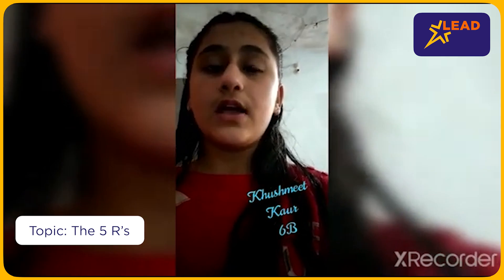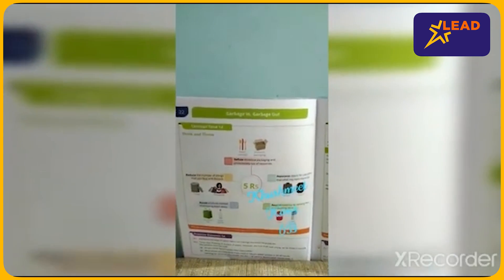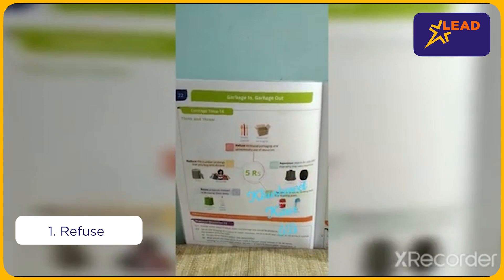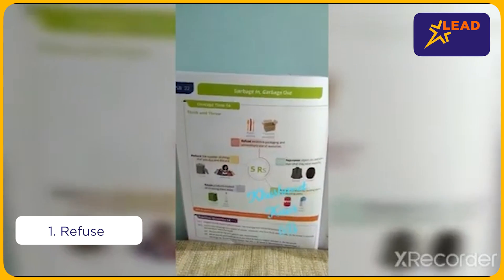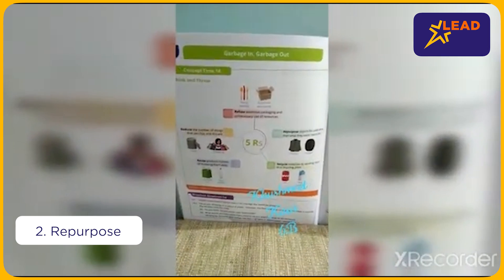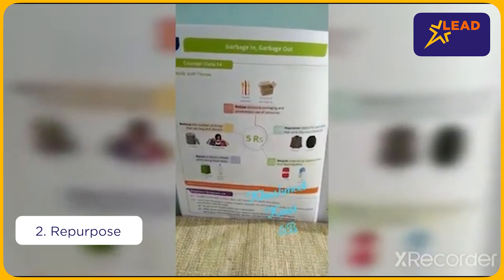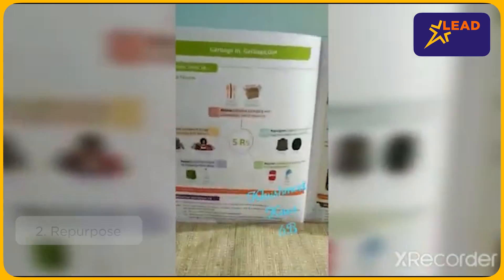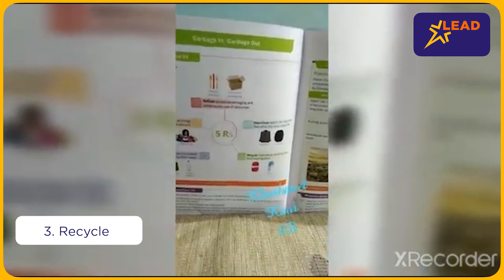Khushmeet Kaur | LEAD Super Champ | Winner of the Student Led Conferences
For showcasing the achievements of these kids we have started our new video series called LEAD Super Champs. In this video, watch Khushmeet Kaur from Divine International School, Rampur, discuss in detail about the 5 R's. This presentation made her a winner of the SLC.

Science 5: 5Rs of Waste Management
Reduce, Reuse and Recycle, to enjoy a better life | Educational Video for Kids
5Rs: Refuse, Reduce, Reuse, Repurpose, Recycle - Protect Environment